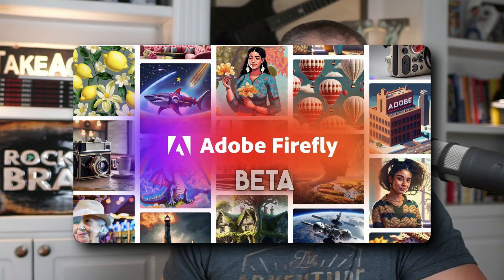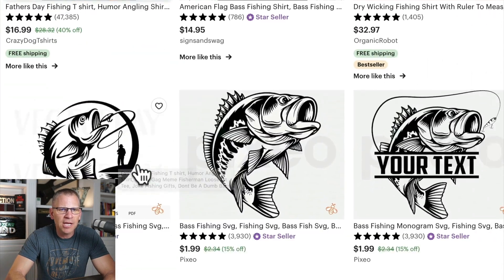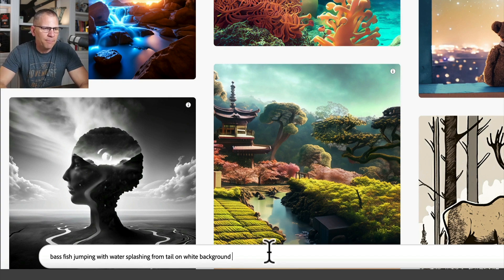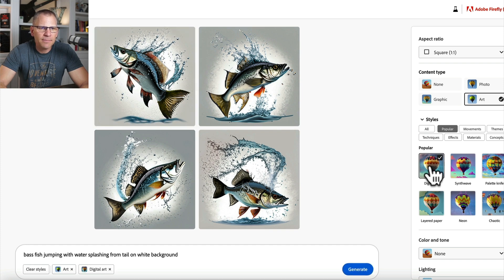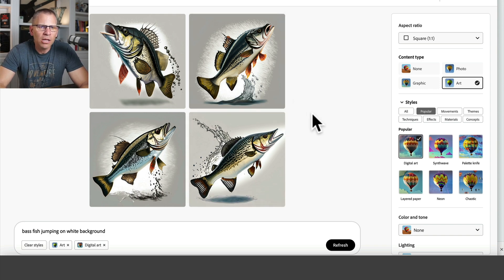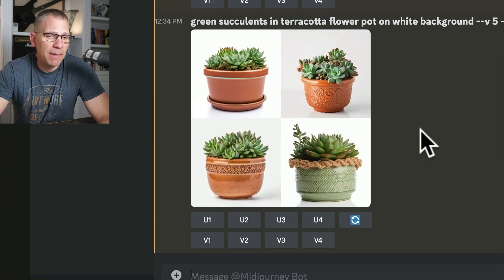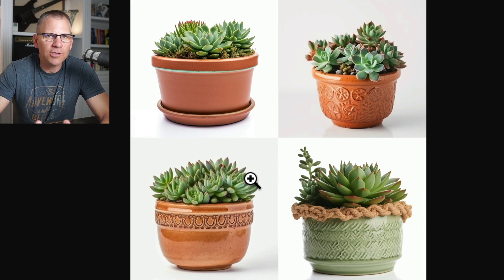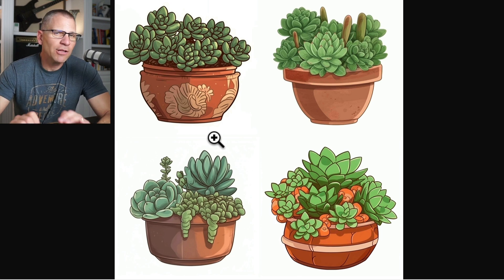Print on Demand Design AI Showdown: Adobe Firefly vs Midjourney V5 The Ultimate Test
Print on Demand Design AI Showdown: Adobe Firefly vs Midjourney V5 The Ultimate Test--Try EverBee Product Research Tool for FREE
(code: SCOTT)

1. The $64k Etsy Roadmap

2. The Perfect Email Formula For Etsy Sellers

3. 📕 Get a copy of my book “The Take Action Effect” and unlock your true potential to create your ultimate FREEDOM.